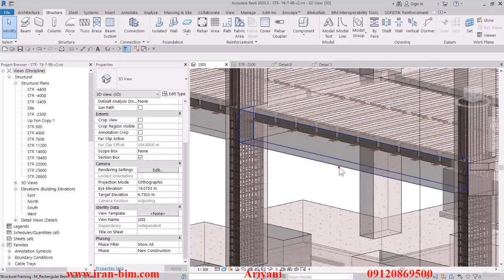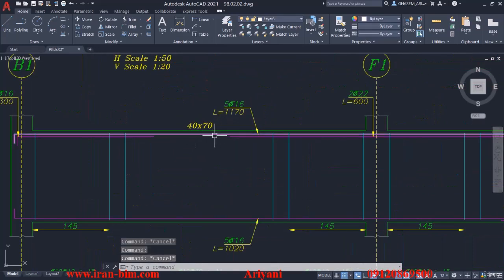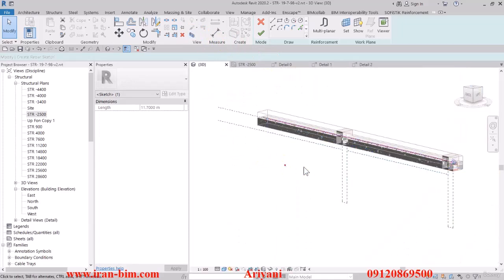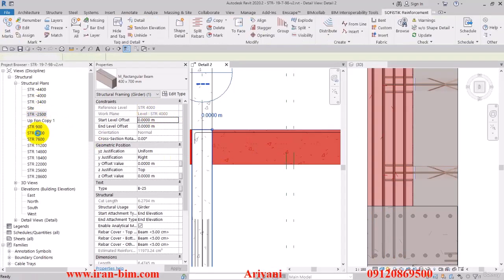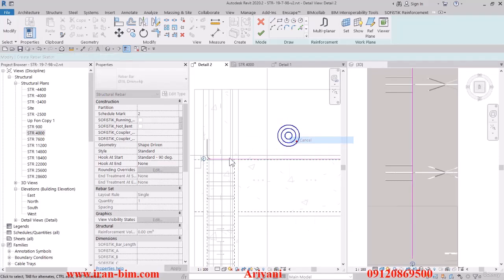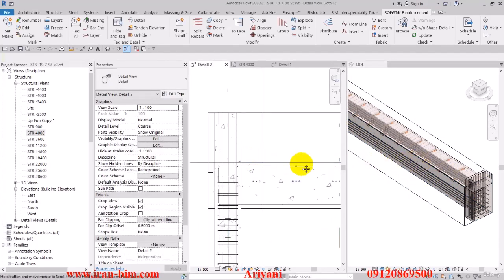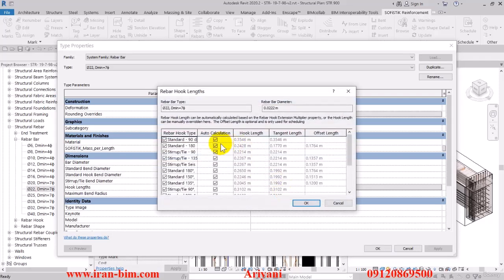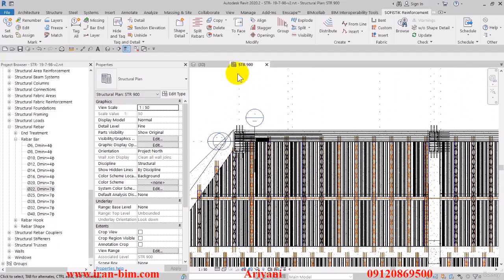99 Rebar in Beams